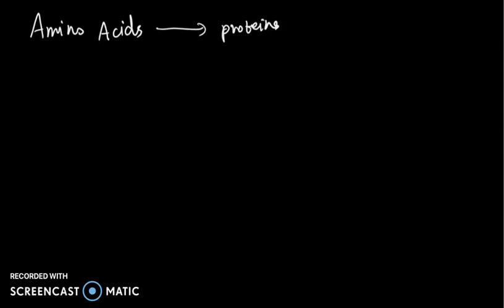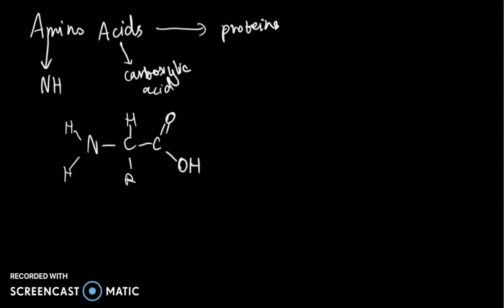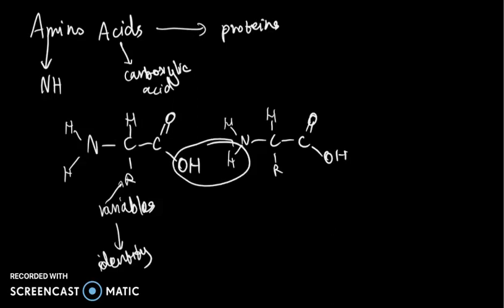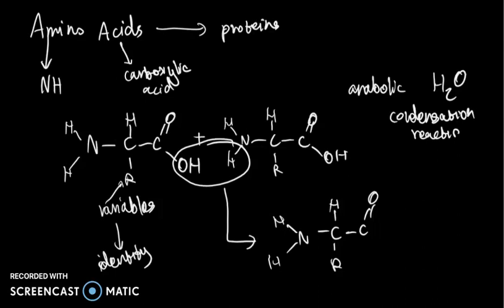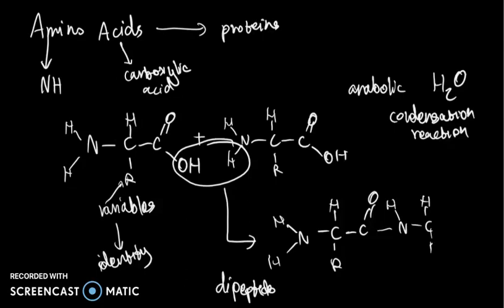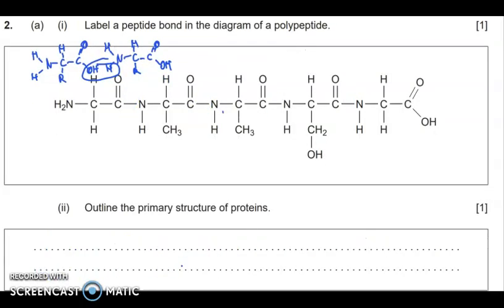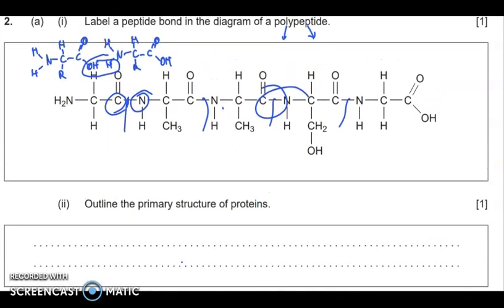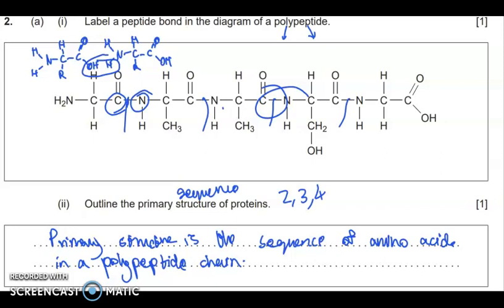Amino Acids, Proteins, Peptide Bonds